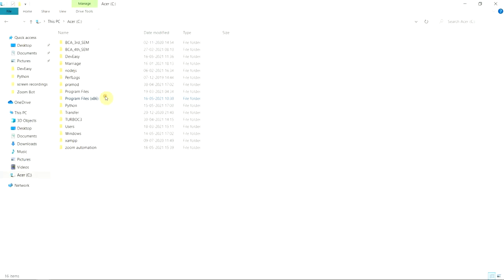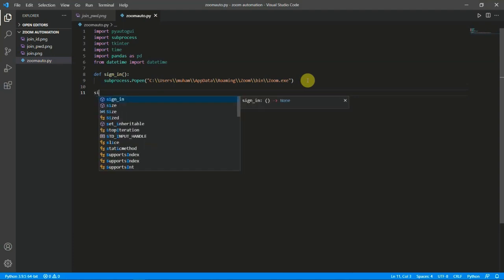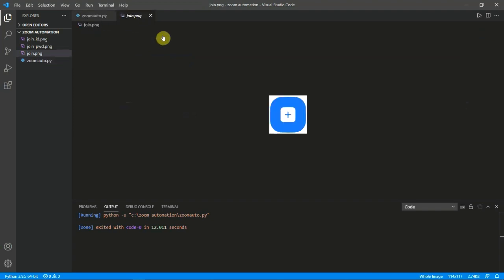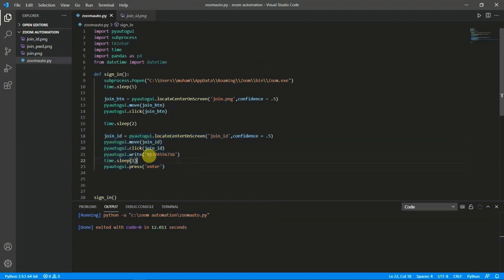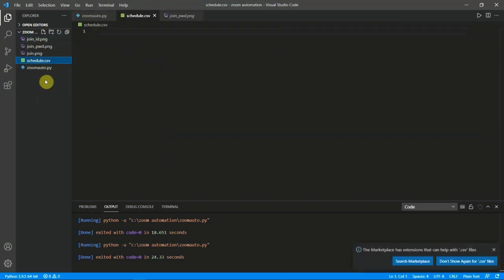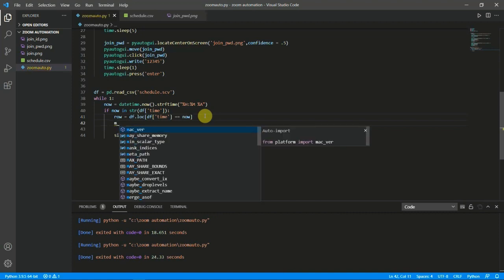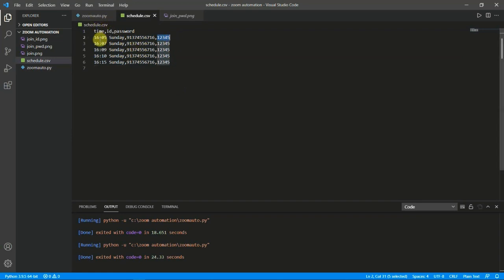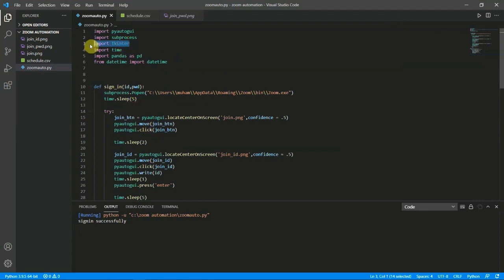HOW I CREATED ZOOM BOT IN JUST 20 LINES OF CODE😱😱😱😱 | DevEasy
Hello guys
Welcome to DevEasy

In this video I have created a Zoom bot/Zoom Automation that login to my zoom as per the timetable.

MODULES TO INSTALL IN THIS PROJECT

Just copy one by one and past it in your terminal and wait for it to install.
1. pip install PyAutoGUI
2. pip install subprocess.run
3. pip install pandas
4. pip install tk
5. pip install opencv-python
6. pip install pillow